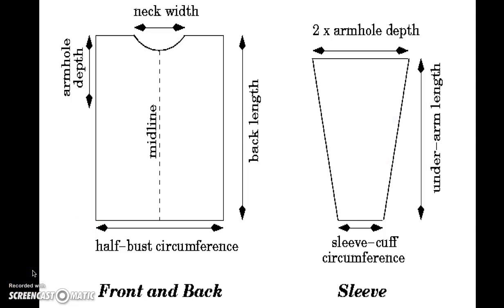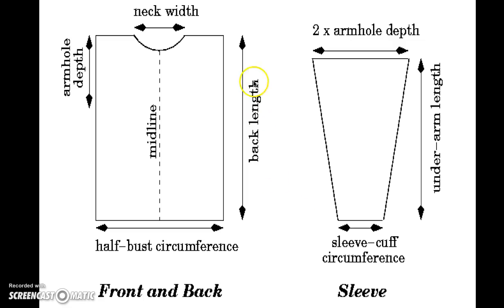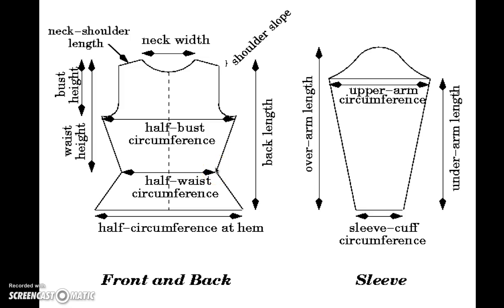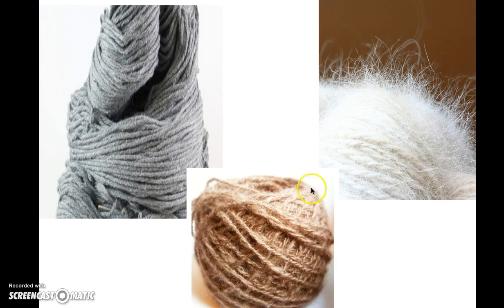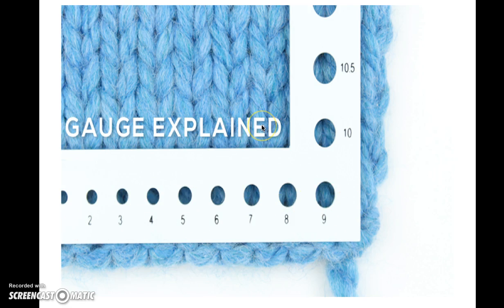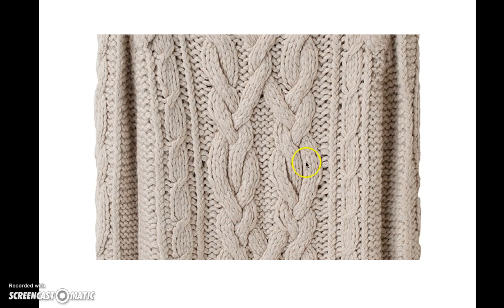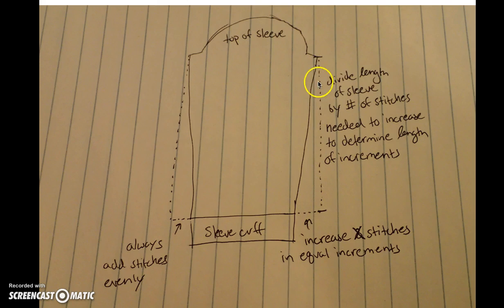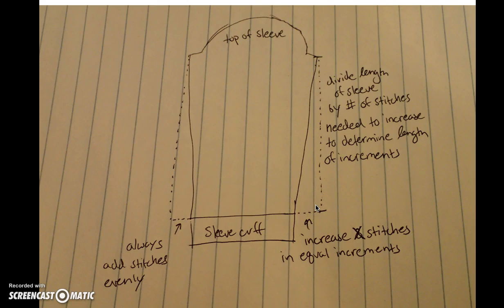Instruction Project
Instruction Project Video for English 314